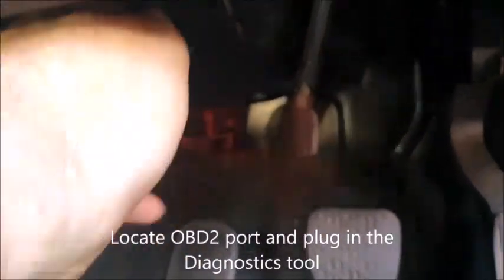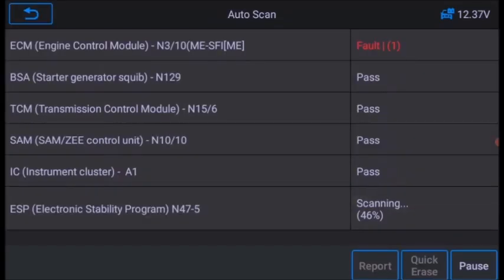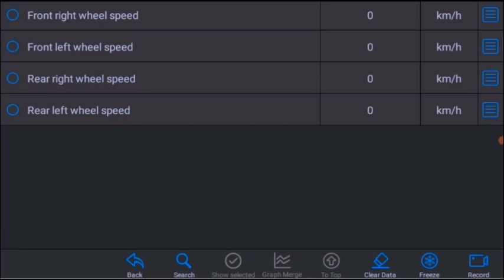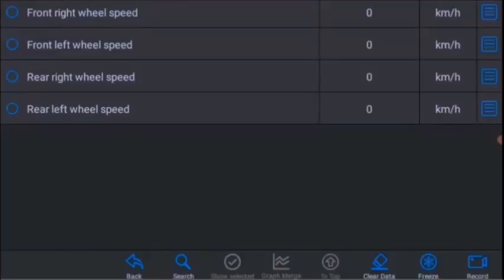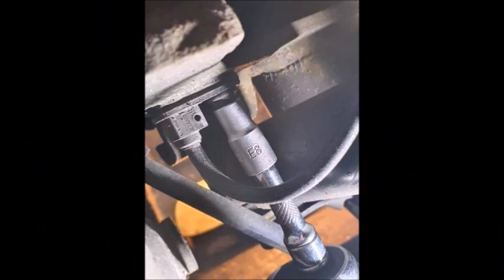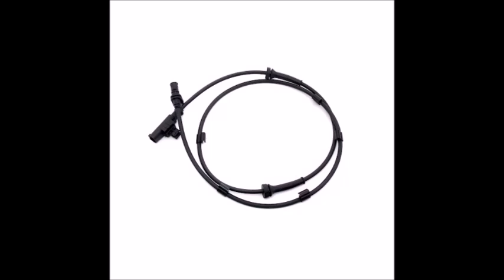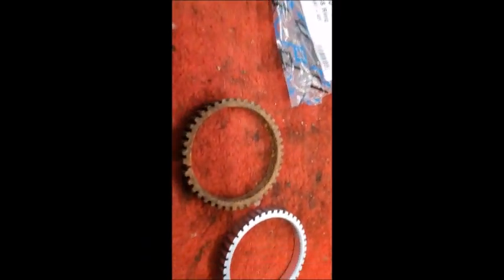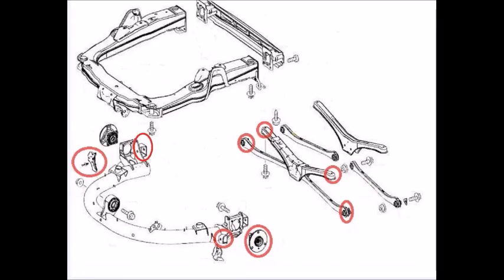iCarsoft CR MAX - Smart ForTwo Diagnose & Repair ABS Rear sensor fault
I had an ABS error C1131 - Implausible value from right rear rpm sensor.
So i thought it would be a good time to test the CR MAX to help diagnose the cause.

As always it goes without saying. Safety first support with axle stands and jack.

additional tools needed to remove Wheel sensor
E8 torx socket
10mm spanner

I cleaned the wheel sensor as it had some magnet steel filings on it
hopefully it wont re appear.

otherwise i'll have to look at ABS sensor and or Reluctor ring.

In conclusion the iCarsoft is more than adequate for the ABS sensor diagnosis

So the fault reappeared and as seen in the video the reluctor ring was split. A new reluctor ring was purchased. Driveshaft removed from one side which may be easier to remove completely.

Jack and axle stands to support car,
Remove wheel.
Undo driveshaft bolt
Remove shocker plastic cover from bottom bolt.
Remove shocker bolt
This may be enough to remove the Driveshaft when lowering the horse shoe shape lower suspension frame.
If you decide to remove the driveshaft(tap Driveshaft out with Drift and hammer) you can use a chisel with car between gearbox and driveshaft in the correct place with thicker raise casting on gearbox, remember to  capture gearbox oil and reuse.
I found the driveshaft awkward but managed on the car. Loosening the X frame bolts to allow movement.
Prepare and fit new reluctor ring - You may find it easier to preheat reluctor ring in the oven, I ended up using a grinder flap sand disk and using the old reluctor ring to tap the new one on so as not to damage the New reluctor ring.

Hope you found the Video useful

A great source for info on all Smarts is evilution